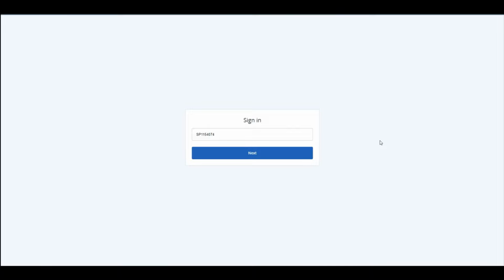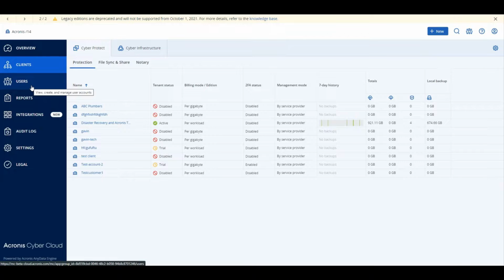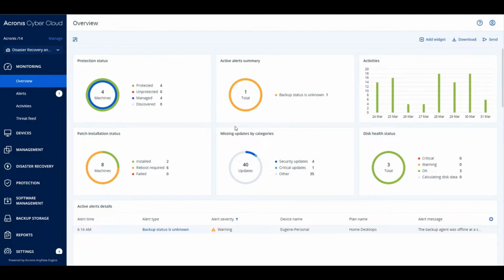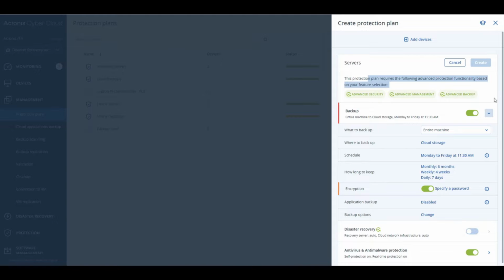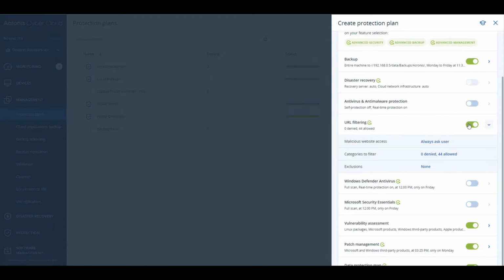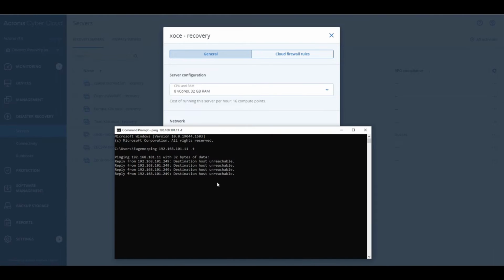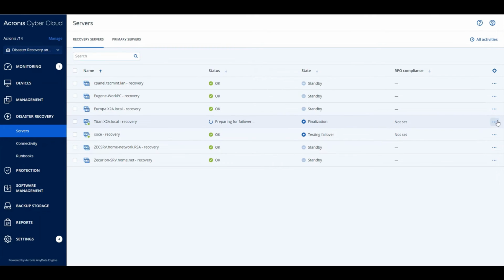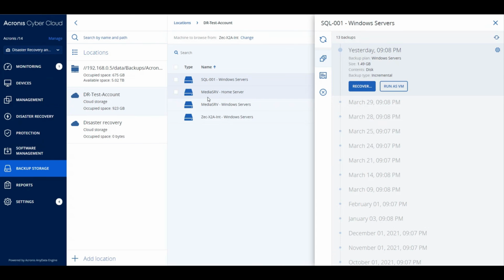Tech Wise Acronis Cyber Protect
Managing cyber protection in a constantly evolving threat landscape is a challenge. Safeguard your data from any threat with Acronis Cyber Protect – the only cyber protection solution that natively integrates data protection and cybersecurity.